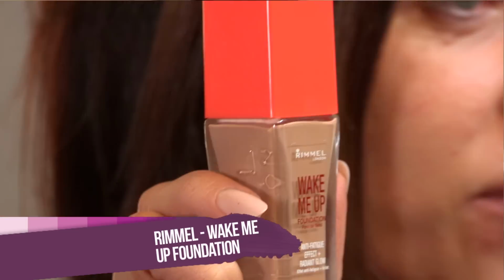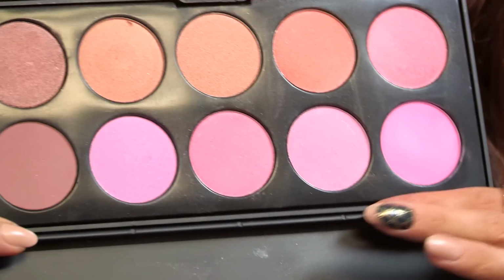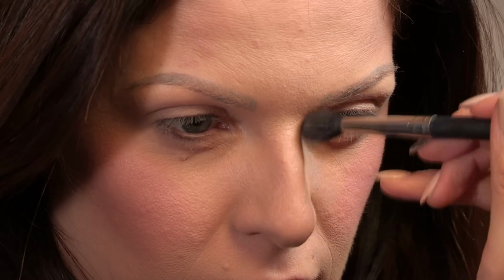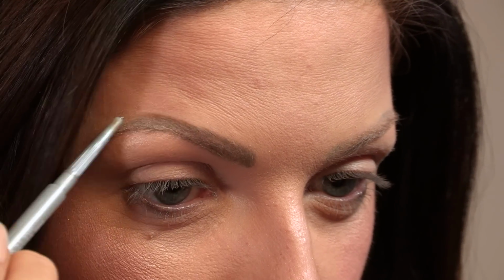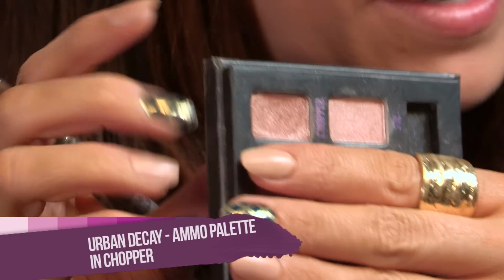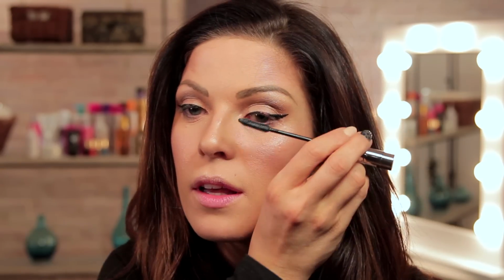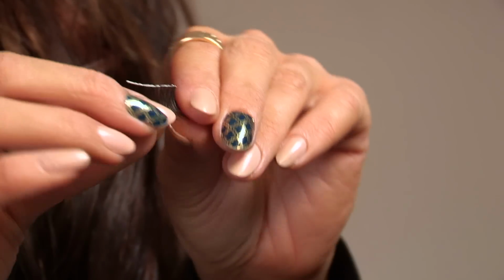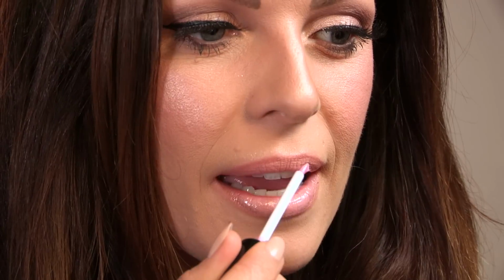How To Do Pretty Date Night Makeup: Make Me Up - S01E6/8 Part 1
In this episode of Make Me Up Hollie Wakeham shows you how to do pretty date night makeup. This look is perfect for a first date and is sure to to impress any prospective man!

Products Used:

Bobbie Brown -- Corrector
Rimmel -- Stay Matte Pressed Powder
Crown -- Blusher Palette
Laura Geller -- Contour & Highlighter
MAC - Mineralize Skinfinish In Soft & Gentle
Urban Decay -- Eyeshadow Primer Potion in Eden
Clinque -- Superfine Liner For Brows
Urban Decay - Naked Palette In Buck
Urban Decay - Ammo Palette In Chopper
Illamasqua - Precision Ink Eyeliner
Tweezerman - Eyelash Curlers
L'Oreal -- Telescopic Mascara
Amazing Shine - False Eyelashes
Duo -- False Eyelash Glue
MAC -- Pro Longwear Lip Pencil In Nude
MAC -- Satin Lipstick in Myth
Make Up For Ever -- Lab Shine Lipgloss in S20